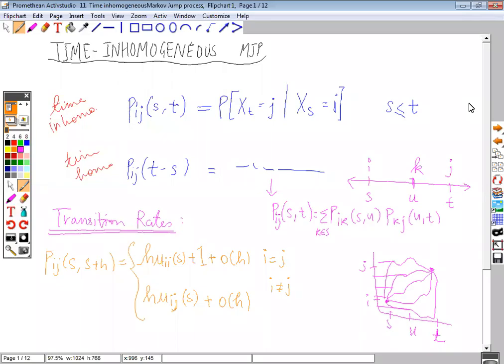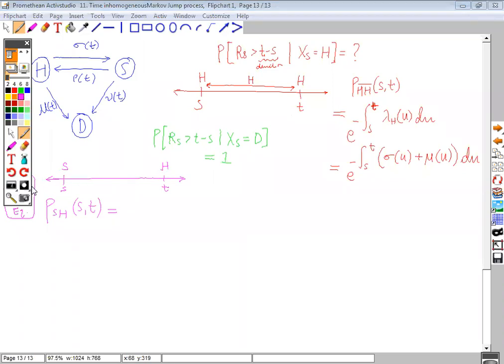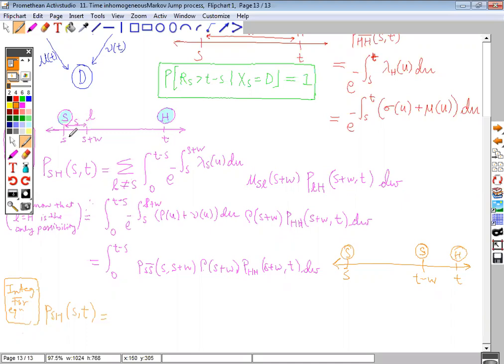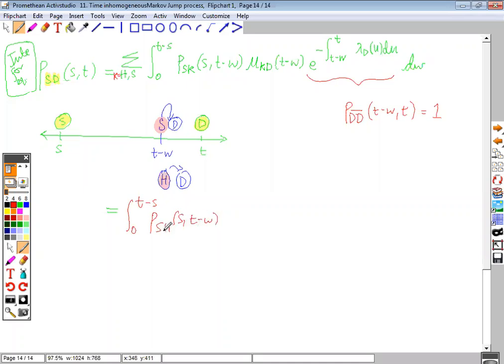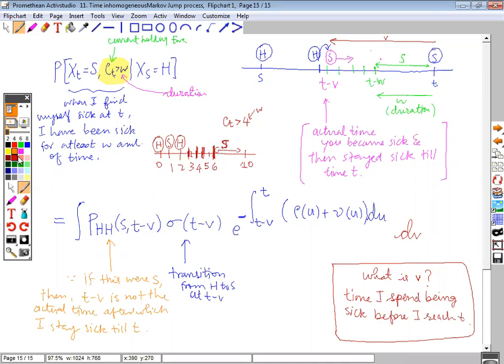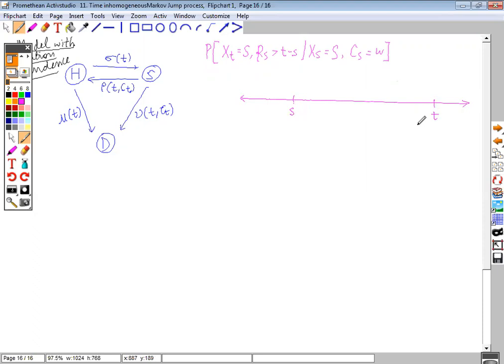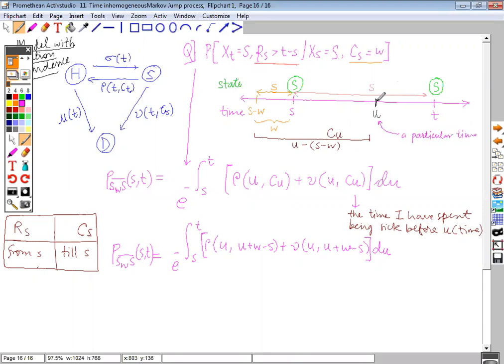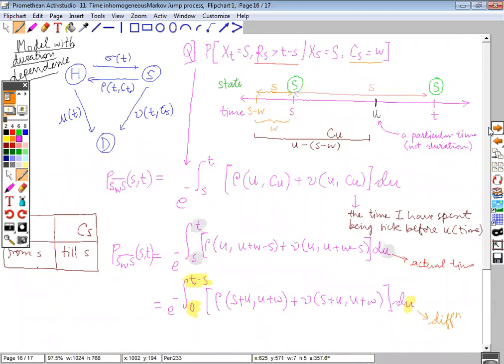40 Integrated equations and its versions | CS2 | Actuary